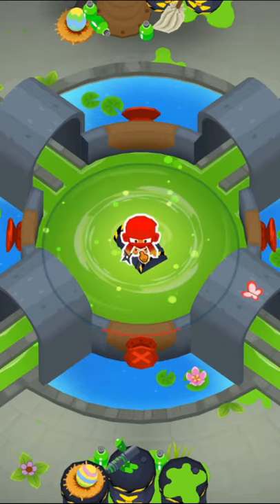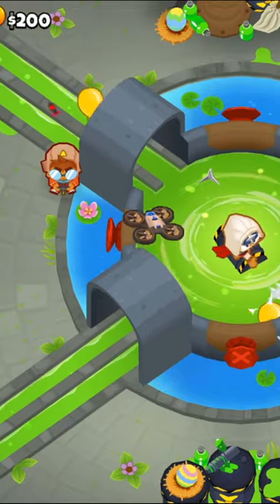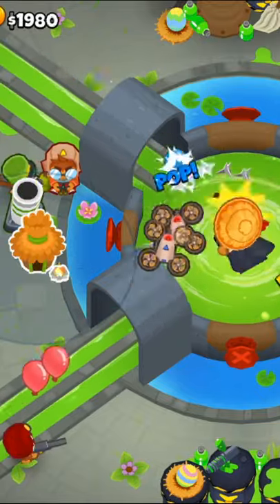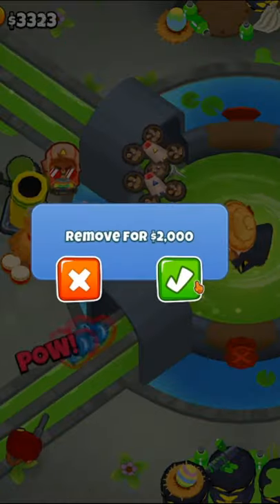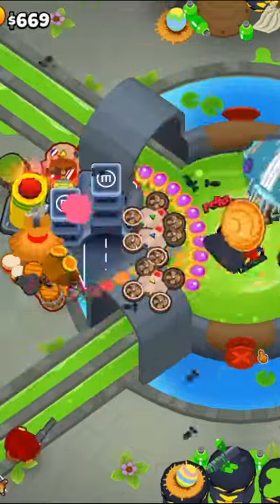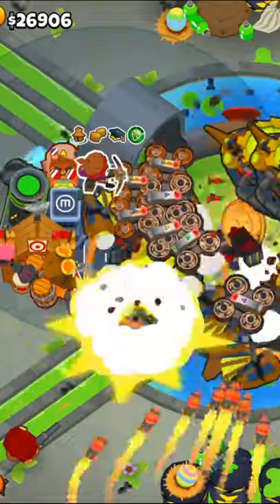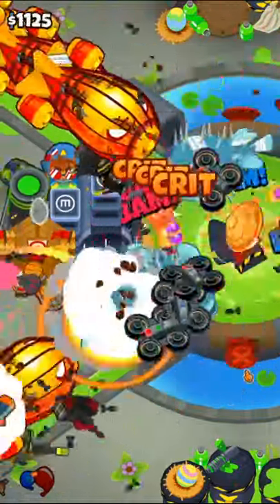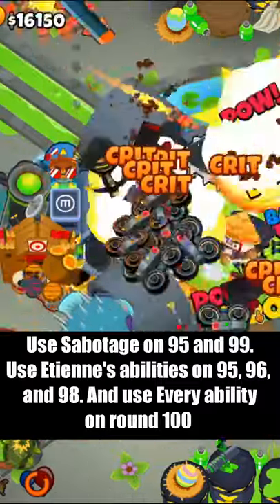Spillway CHIMPS Guide - BTD6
Best Spillway1 Minute CHIMPS Guide for Bloons TD 6. Watch as my soothing voice and incredible gameplay guide you through this map in version 24.0.

Build Order:
Ninja 3-0-2 (Seeking Shuriken First)
Etienne
Sniper 1-0-0 (Strong)
Ninja 4-0-2
Mortar 3-2-0
Village 2-0-0
Remove Obstacle
Bucc 3-2-0
Alch 4-2-0
Mortar 4-2-0
Bucc 5-2-0
Mortar 5-2-0
Village 4-0-0
(Use abilities on 87)
Dart 0-2-5
Sniper 4-2-0
Ninja 0-4-0
Sub 0-4-2
Use sabotage on 95 and 99
Use Etienne's abilities on 95, 96, and 98
Use every ability on 100
Win